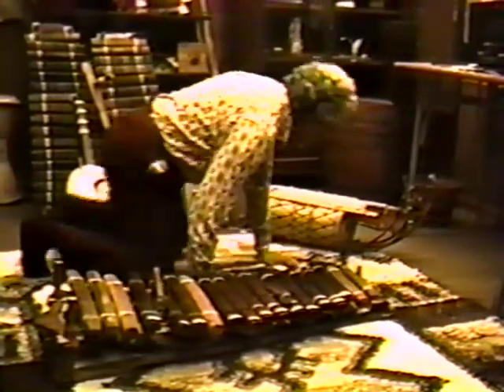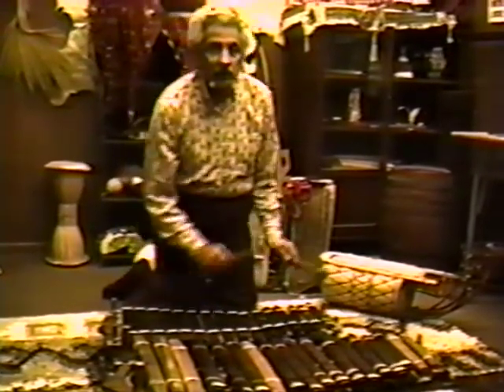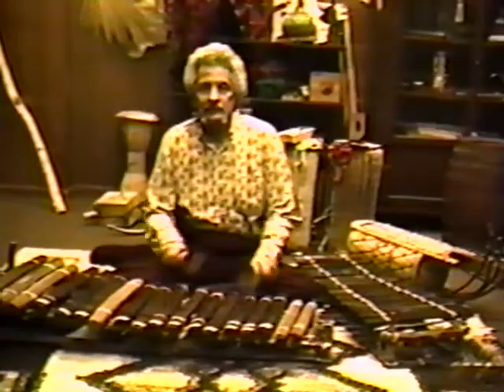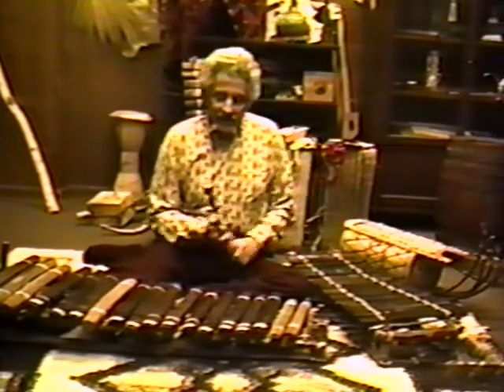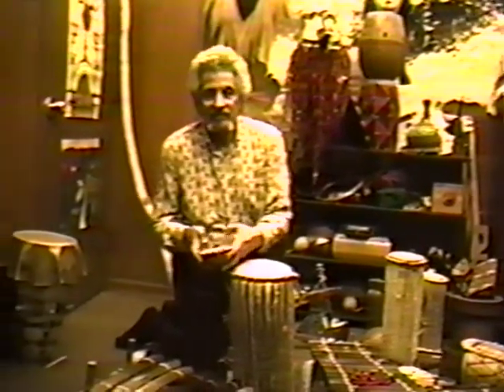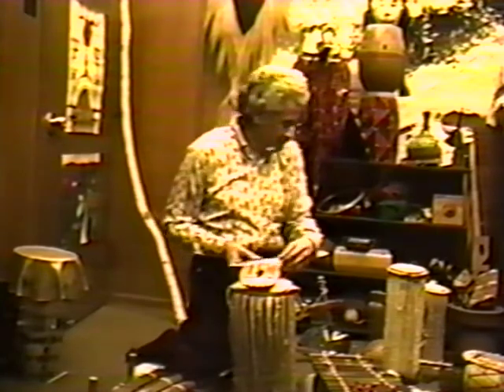Halim El-Dabh Music Demo class performance interview + lecture produced by Lisa Porter KSU 1990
Thank you Lisa Porter, and everyone else.